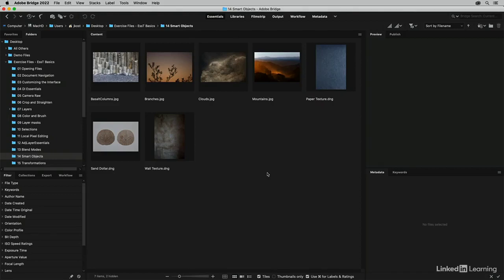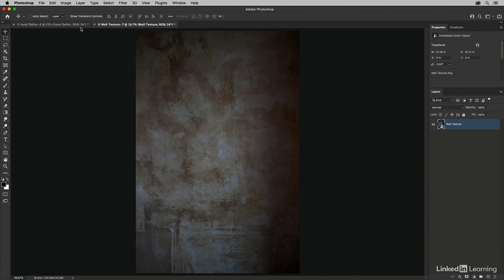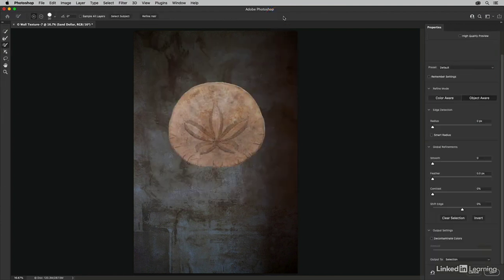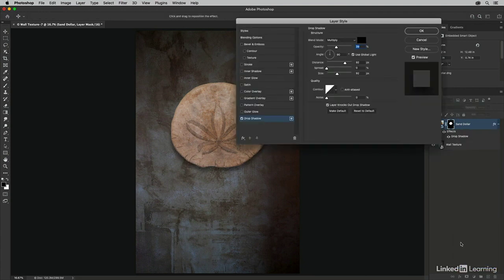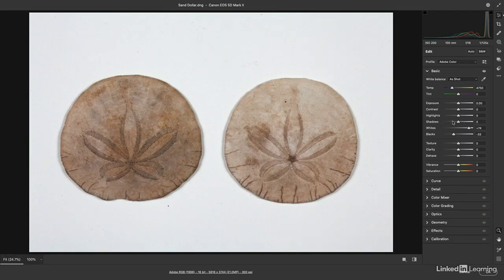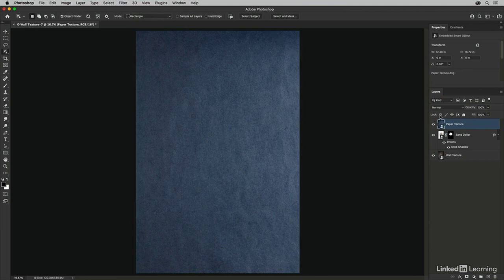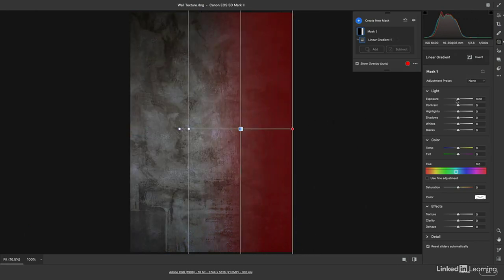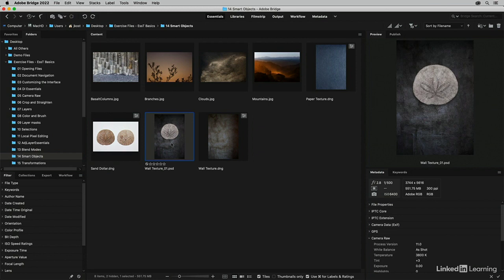Opening raw images as Smart Objects in Photoshop 2022